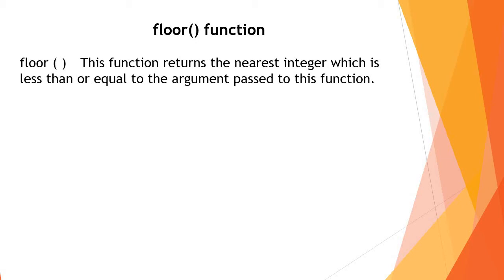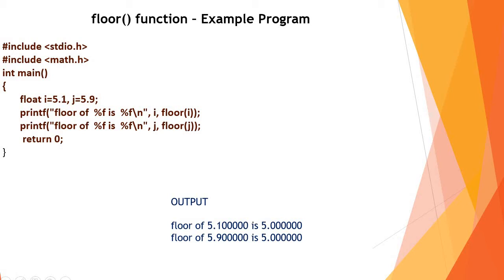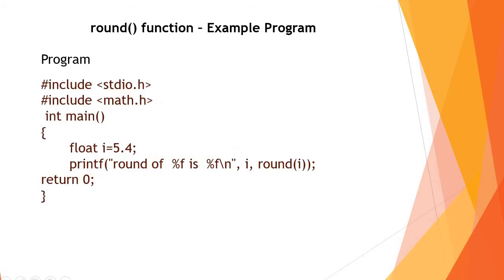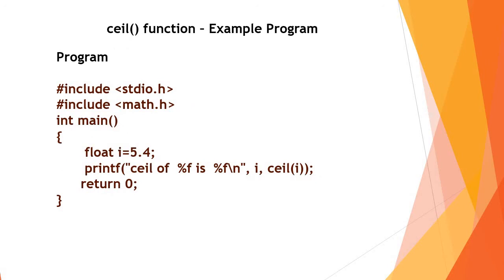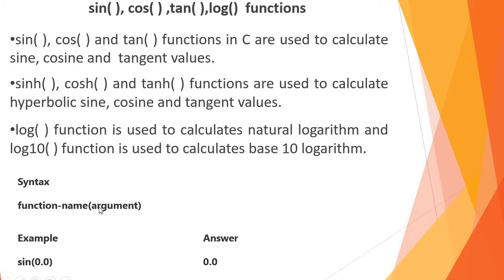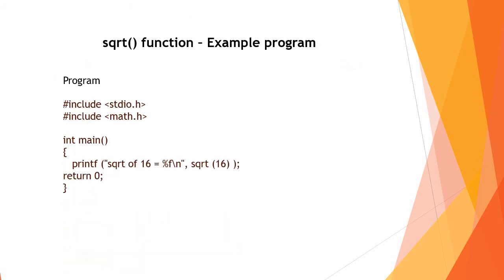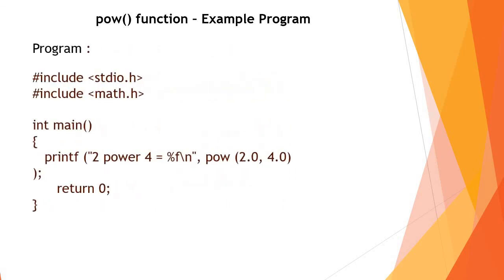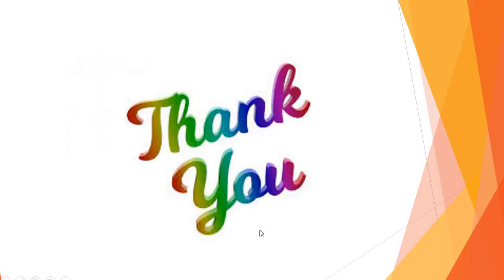Math Function in C Programming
Mathematical function in Programming C